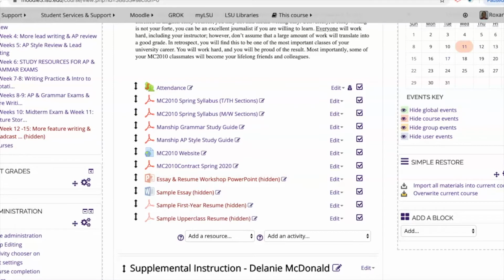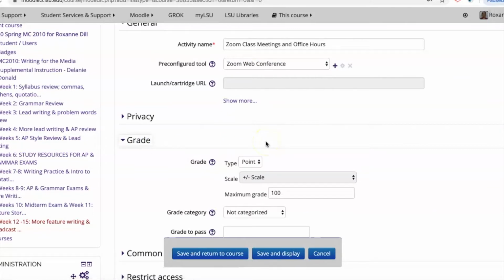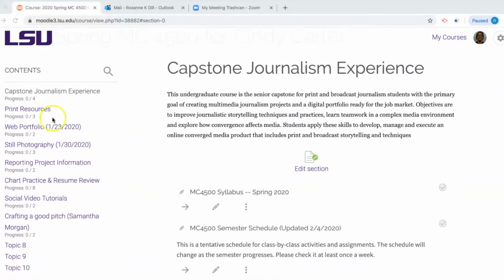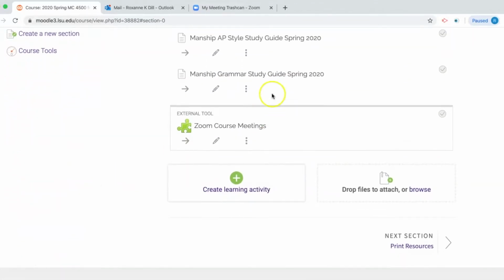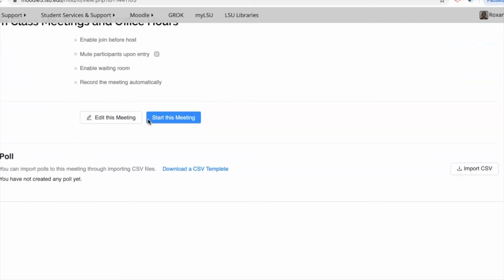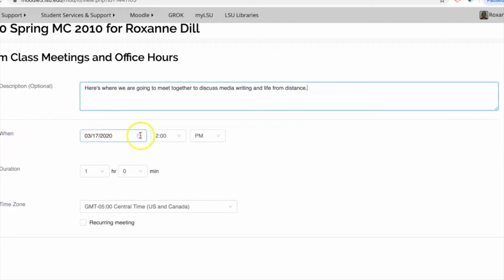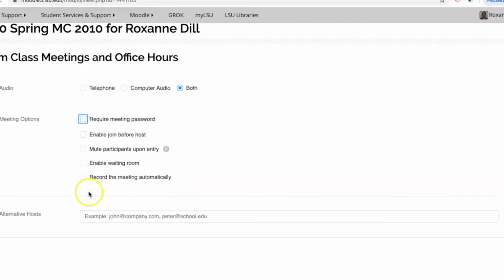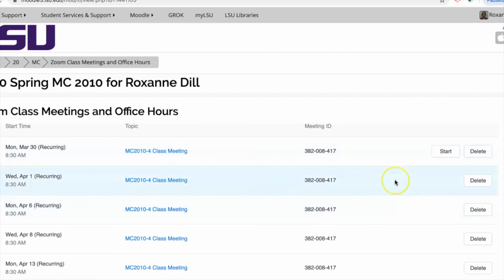How to set up Zoom on Moodle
This will show you how to easily set up Zoom access for your students on your Moodle course page. The video shows you where to find the places -- whether your Moodle page is set up in the new version or the older page view.